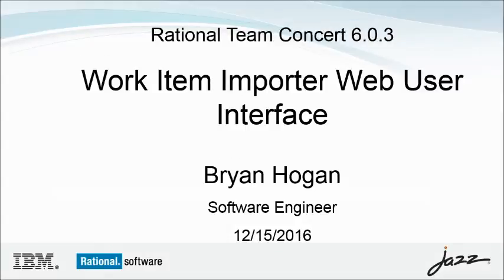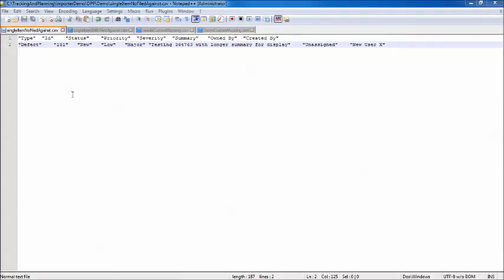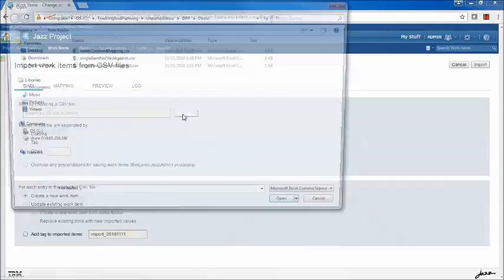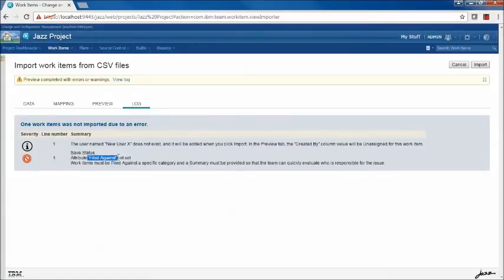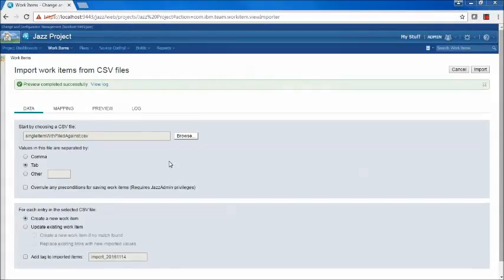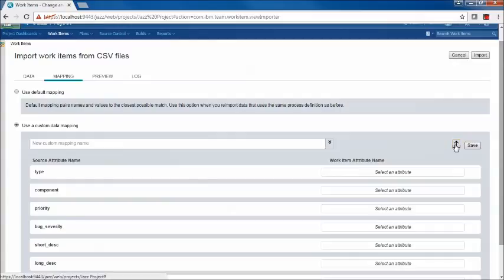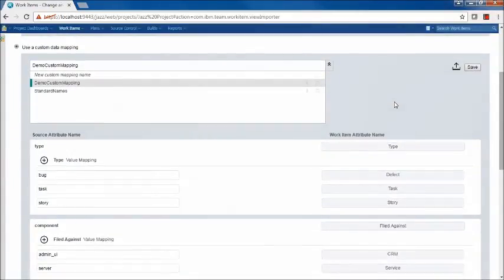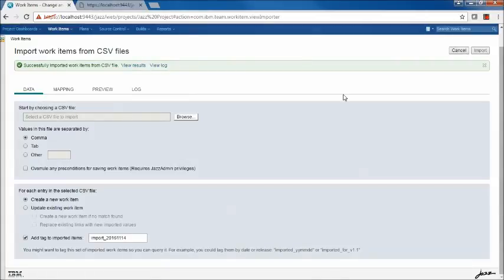Rational Team Concert 6.0.3 - Web interface for importing work items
This video demonstrates the web user interface for the work item importer.